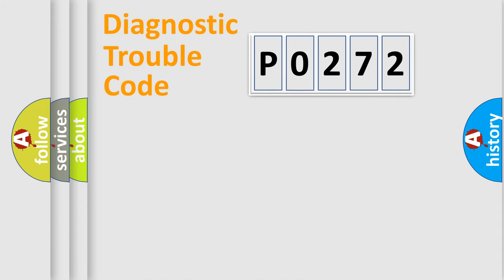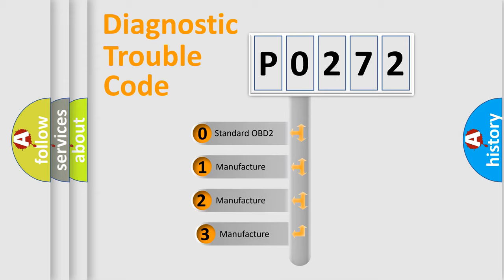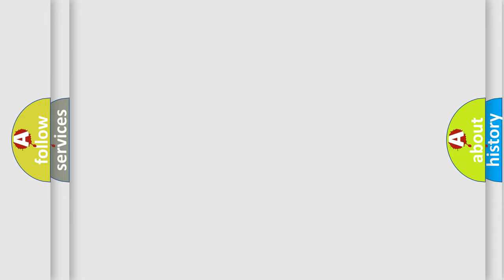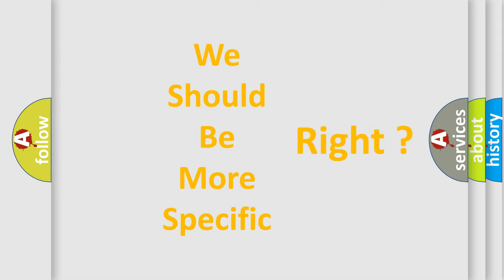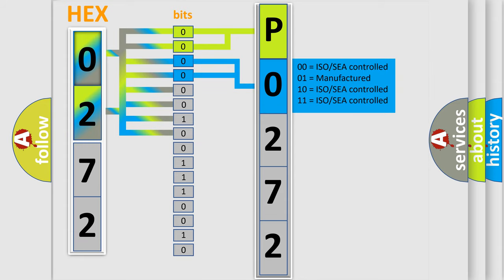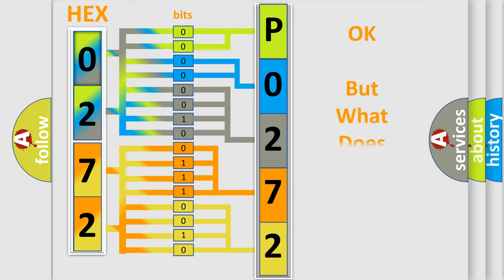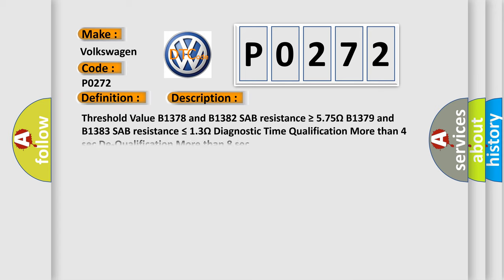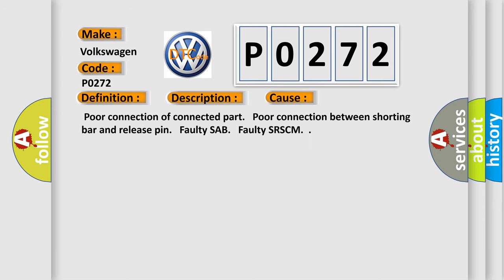DTC Volkswagen P0272 Short Explanation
Contents:
0:21 Basic DTC analysis according to OBD2 protocol standard.
1:48 Insight into programming
2:58 A diagnostically understandable description of the Diagnostic Trouble Code
3:05 Basic error definition

Make:
Volkswagen
Code:
P0272
Definition:
PSAB Circuit Resistance Too Low
Description:
Threshold Value B1378 and B1382 SAB resistance ≥ 5.75Ω B1379 and B1383 SAB resistance ≤ 1.3Ω Diagnostic Time Qualification More than 4 sec De-Qualification More than 8 sec
Cause:
 Poor connection of connected part. Poor connection between shorting bar and release pin. Faulty SAB. Faulty SRSCM.